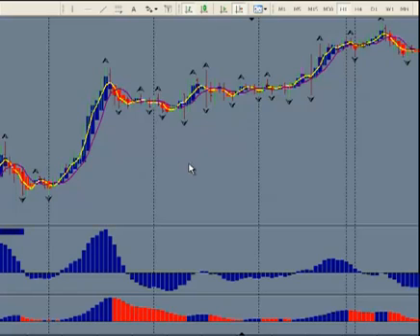Forex Education Indicators and Signals 1 Learn Forex Trading Forex Trading Course